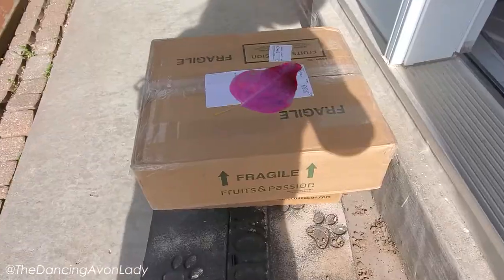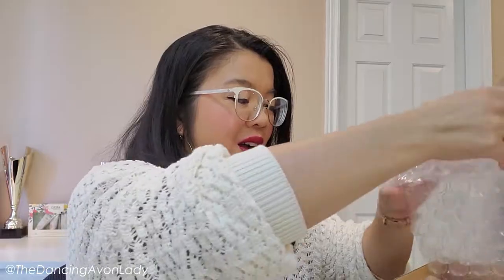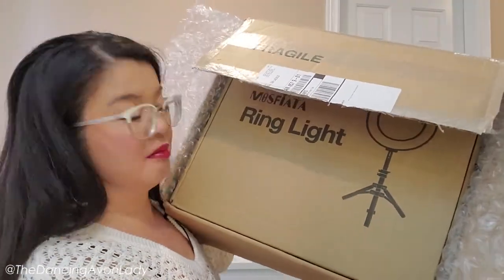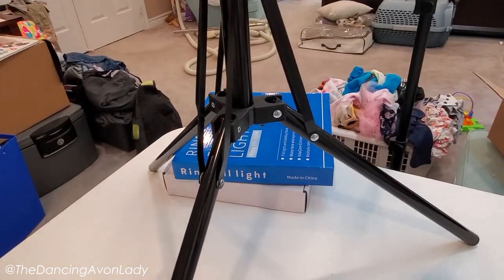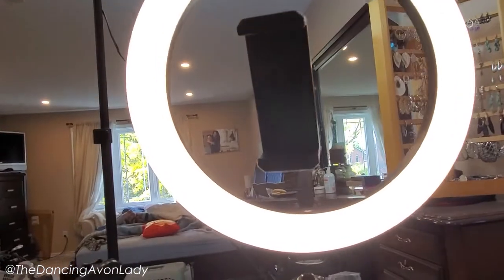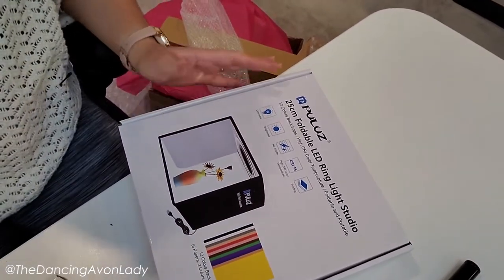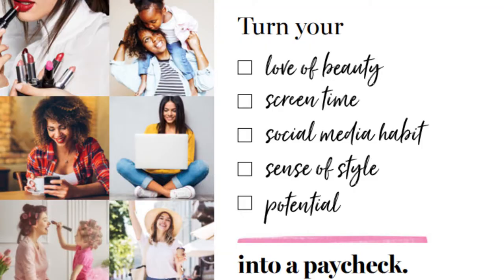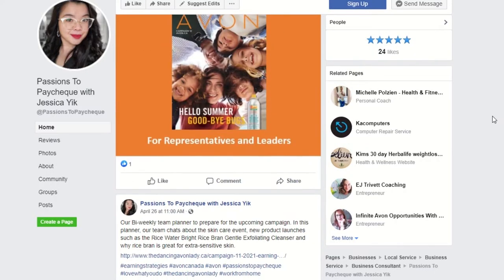Unboxing New Lighting Tools from Avon Canada | Avon Content Creator |The Dancing Avon Lady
It's an exciting day!! The doorbell rang and I knew that it's my first shipment with the Avon Content Creator Program!  EEEKK!!

Btw - I'm not techy, and this is probably my techiest video I have ever done on this channel LOL.  I should read the instruction manual first next time.

VDL Eyeshadow Primer in Shimmer (eyeshadows have been discontinued)

xo's  Jessie

00:00 Doorbell
01:29 Box 1
02:10 Message from Avon
03:00 Box 2
04:20 Tripod and Ring Light
07:47 Lightbox
10:10 Join Avon Canada